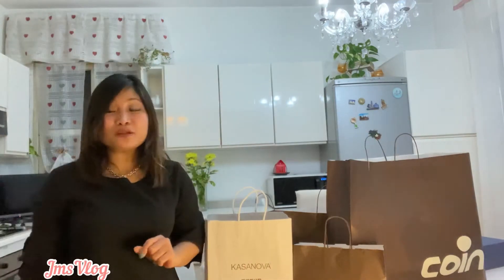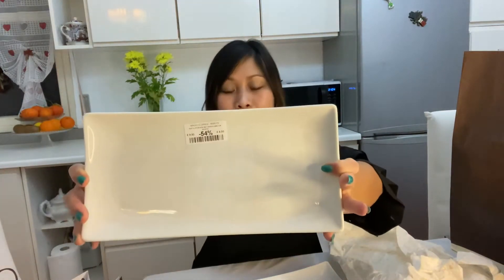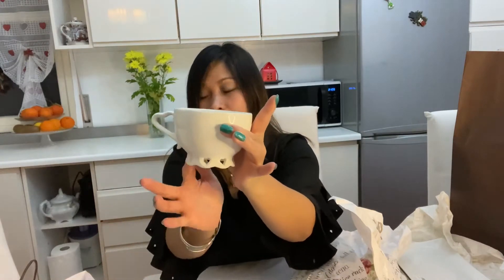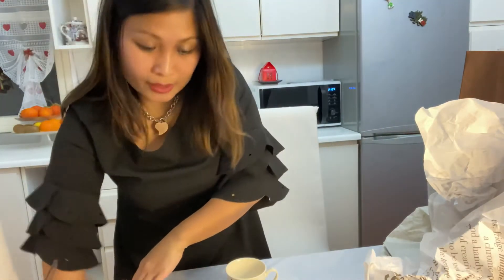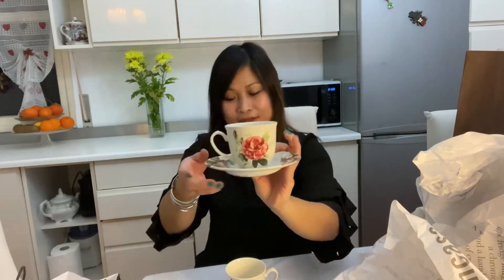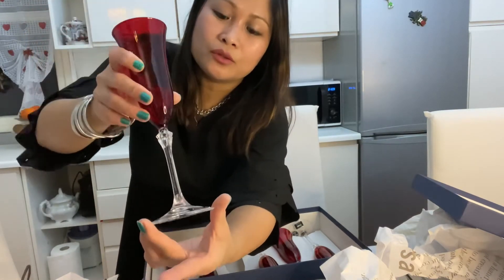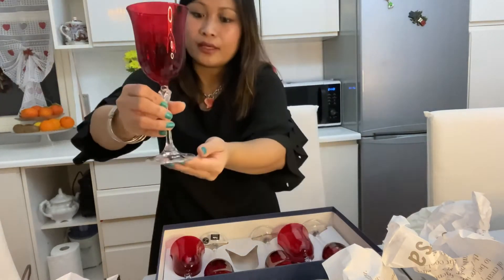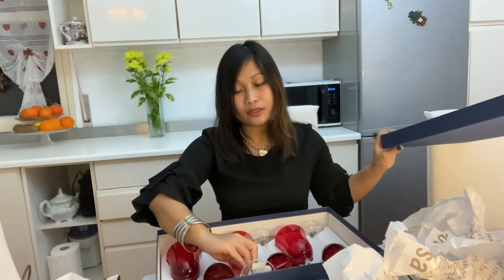KITCHEN ITEMS HAUL/KASANOVA ITALY/COIN CASA/MY LIFE IN ITALY